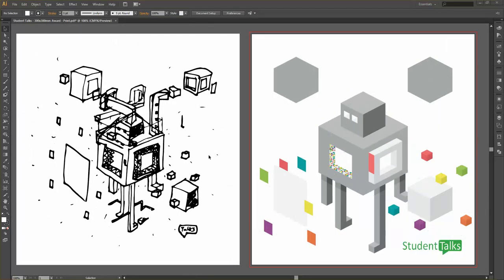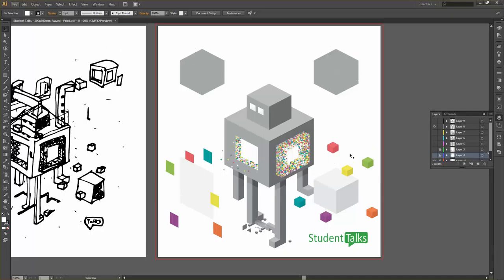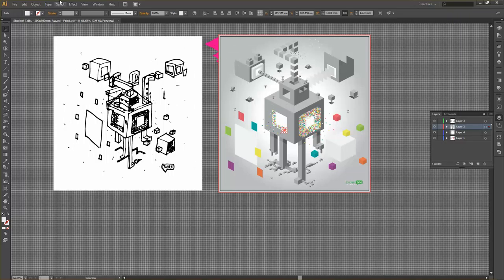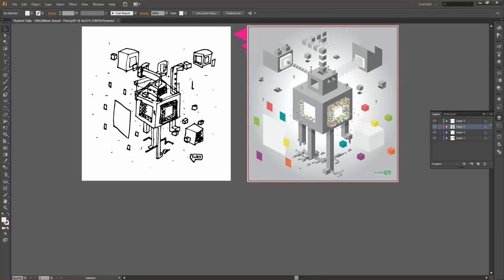Lemonade Tutorial | Student Talks Print | Part 3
Lemonade Tutorial #6
Designing a Print for student talks.

Let us know what you want us to do a tutorial on.